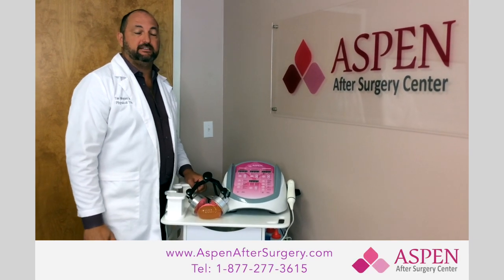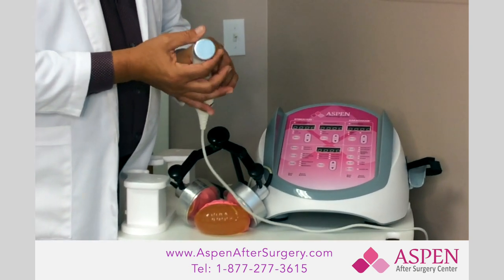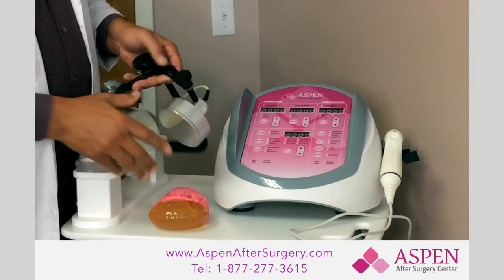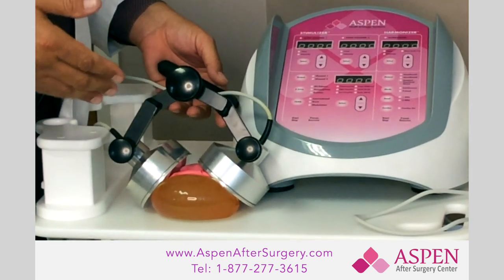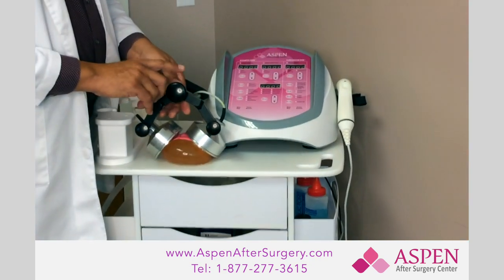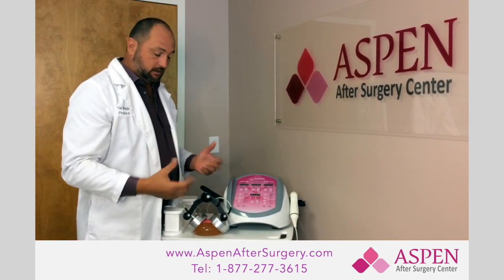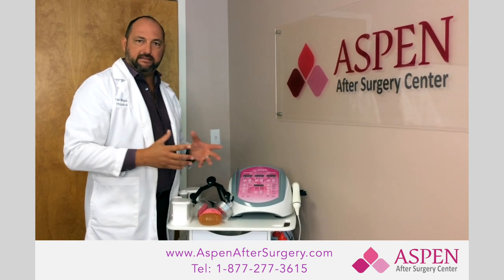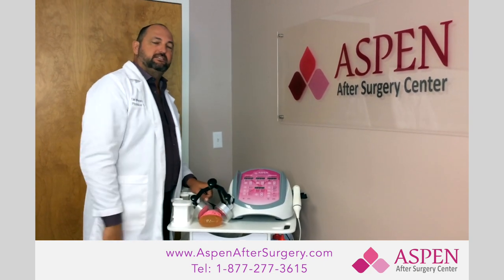Ultrasound for Capsular Contracture or Capsular Contraction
Ultrasound Energy has long been used in the medical community for many different forms of diagnostics and treatments. Ultrasound comes in many waveforms and depending on this type of wave can create radically different things. Ultrasound in very high energies can liquify fat for liposuction, ultrasound in very low frequencies can cause bone to grow and is used in the orthopedic communities for bone growth after fracture and a whole host of other conditions in the middle range of frequencies.

The nature of ultrasound depending on the form of energy and type of technology can create fractures in kidney stones such as lithotripsy‘s, improve circulation, create wound healing, or help elasticity within certain tissues.